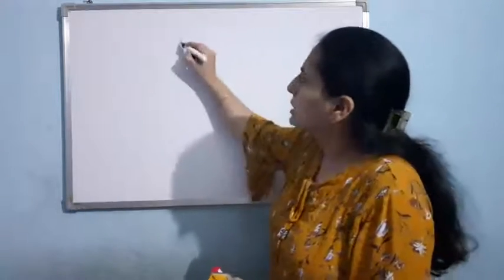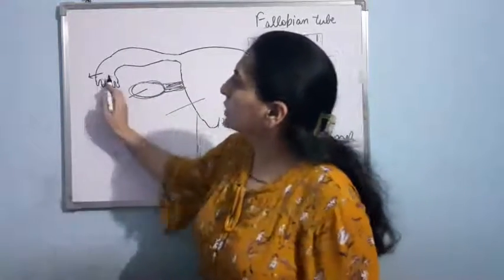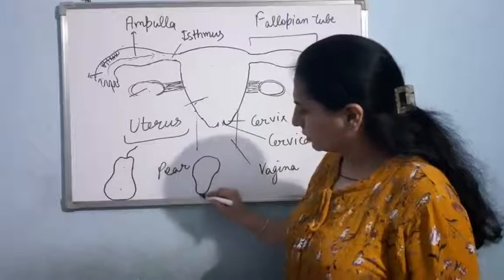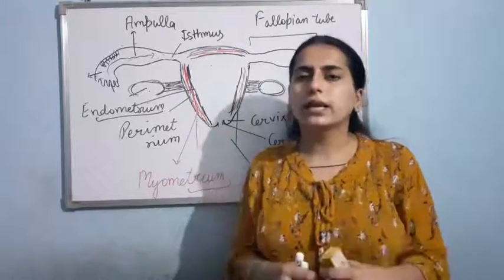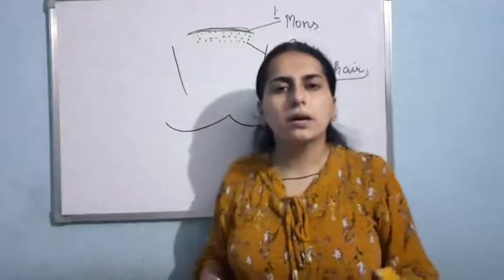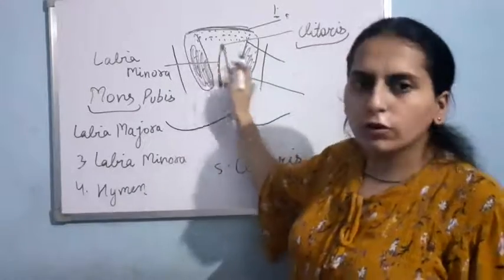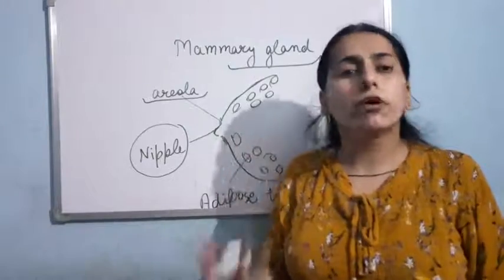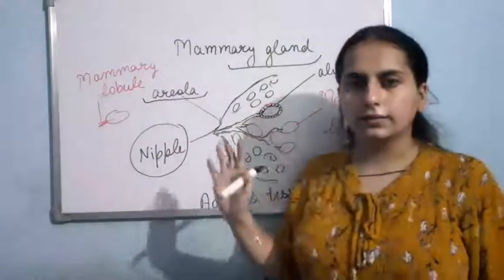Female Reproductive System